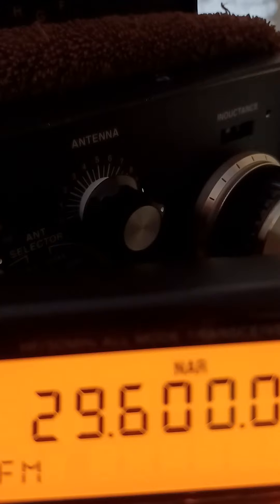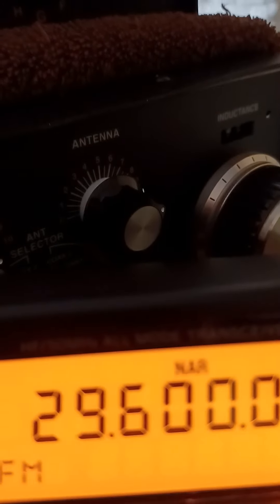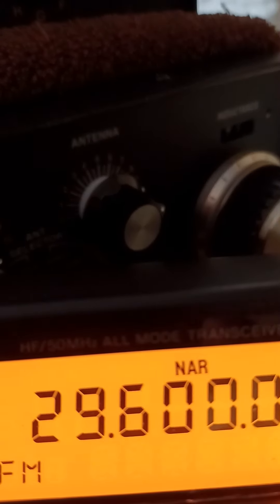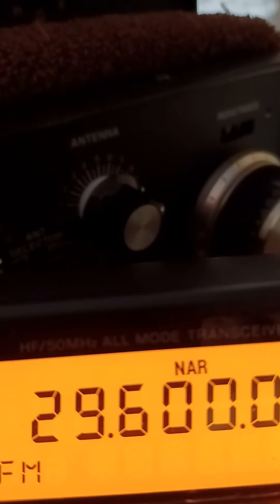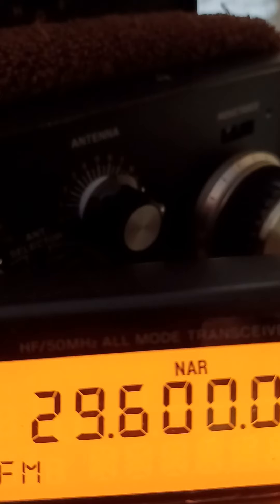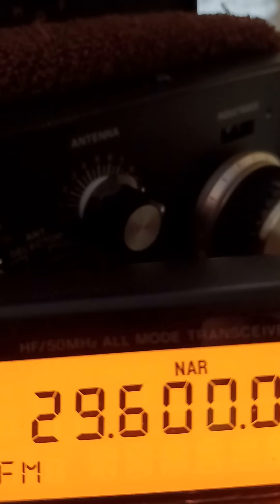Hawaii KH7CN 10 Meters FM to K6YYL in Southern California